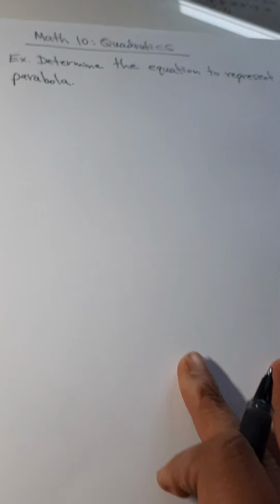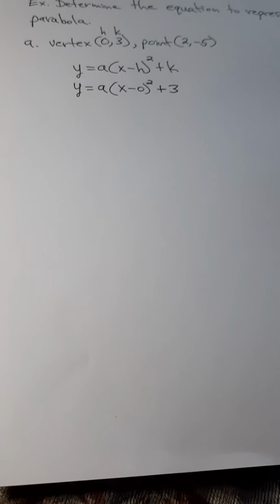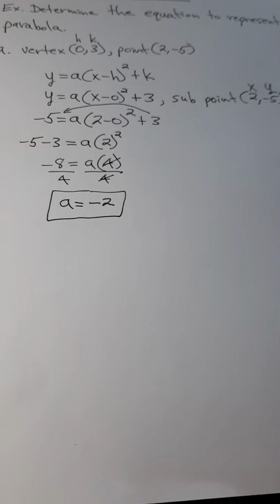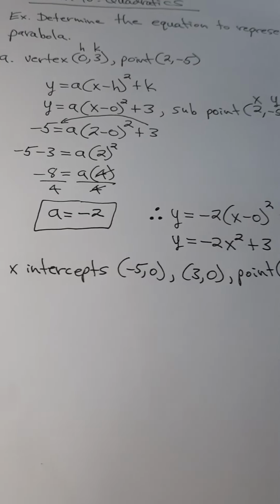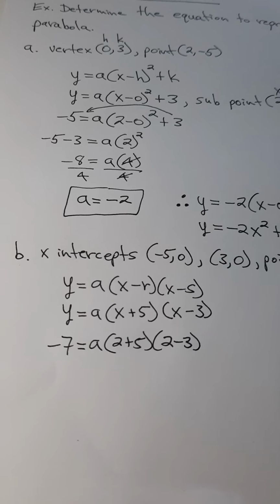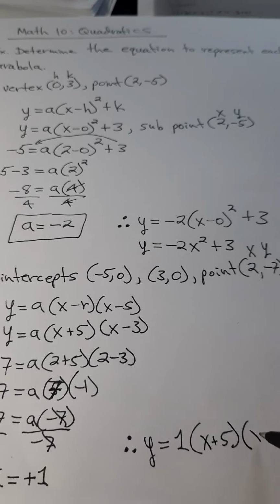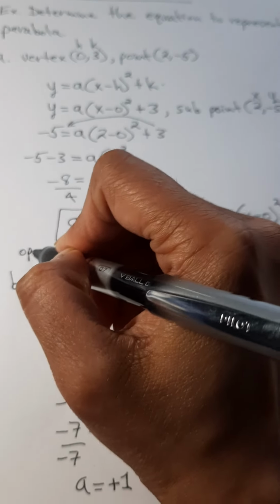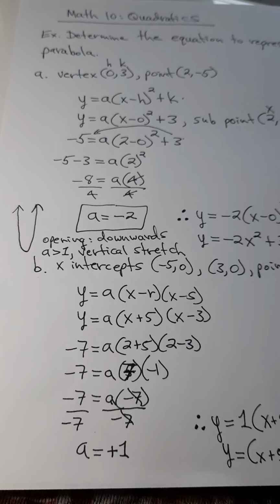Math 10 Quadratic Equations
This video goes through how to find the equation of a parabola given the vertex or the x intercepts.